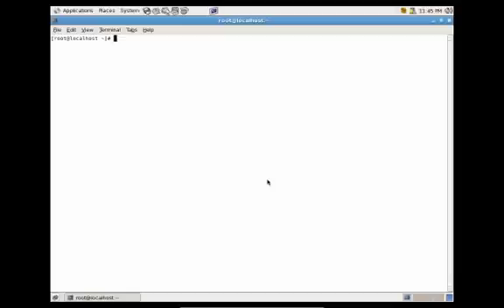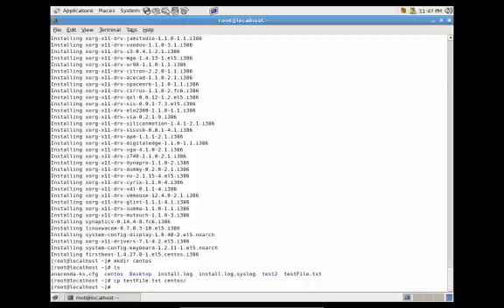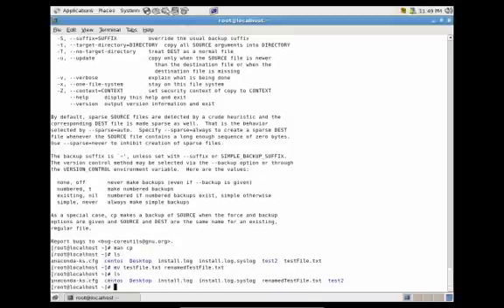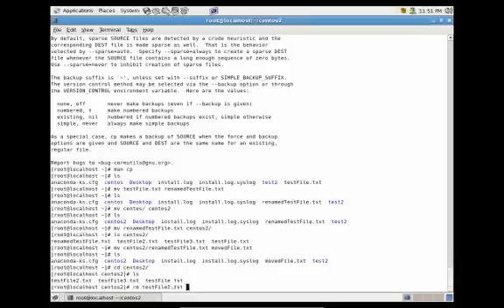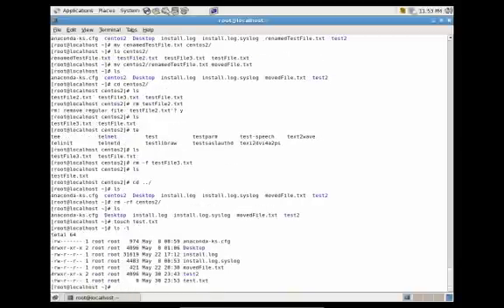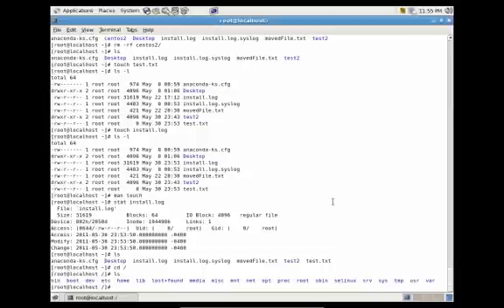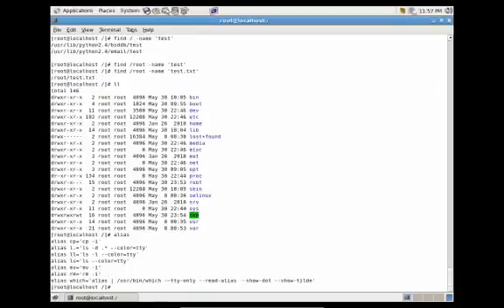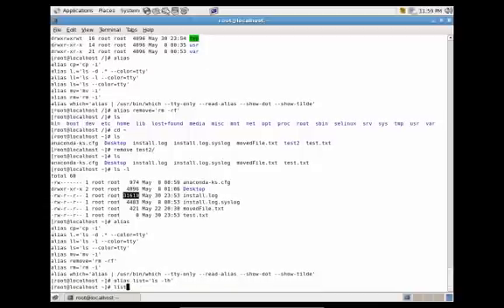The Linux Foundation Video Site:: Basic Commands on Navigati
User-submitted video from The Linux Foundation Video Site

With this  video you learn how to create files, directories, and other useful utilities.